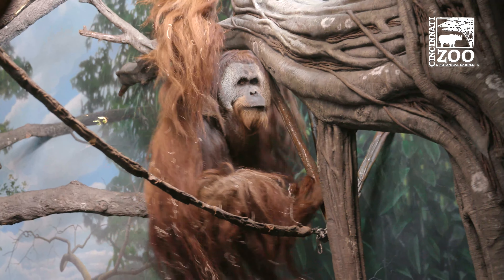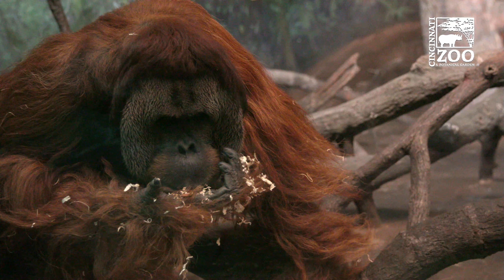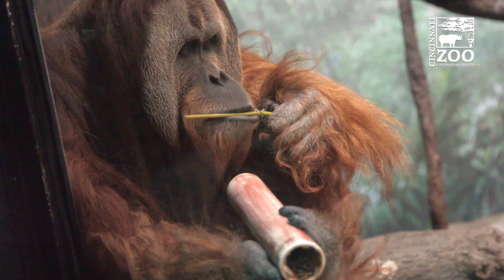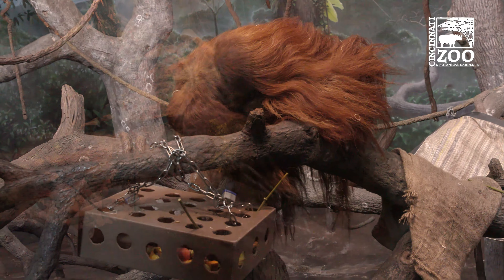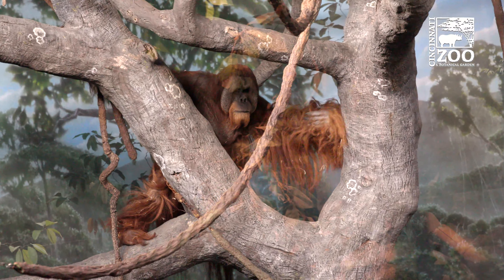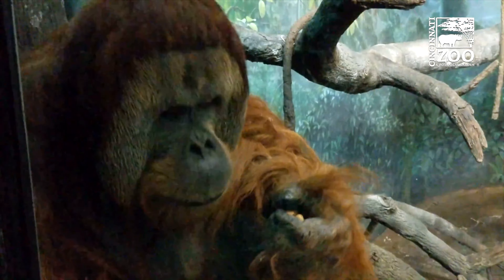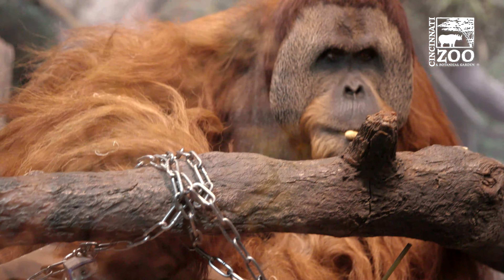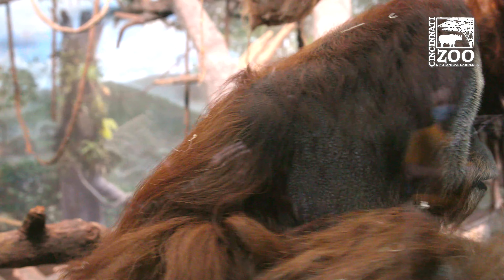Orangutan Henry - Enrichment is Important - Cincinnati Zoo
Orangutans are thinkers and problem solvers. They are known to sit and think and don’t act right away. While the other great ape species like gorillas are usually found in groups, orangutans tend to be more solitary. Henry sometimes hangs out with the white-handed gibbons but for the most part, he prefers to be alone. Orangutans are highly intelligent and are able to fashion tools, solve puzzles, and operate computers. Because they are so smart, it's important for his care team to provide plenty of enrichment to their lives.